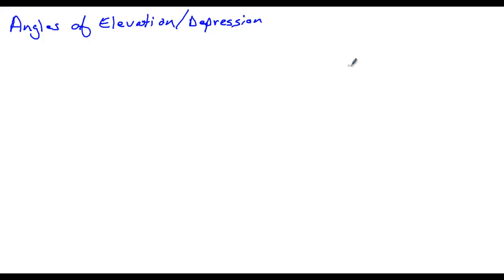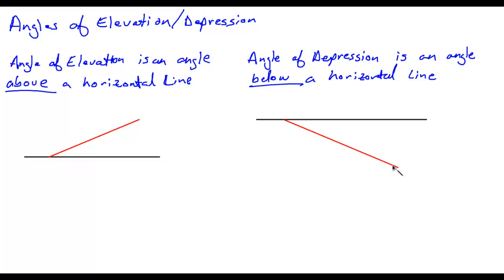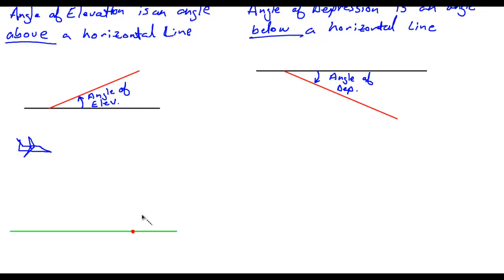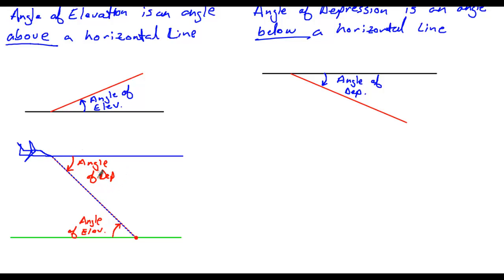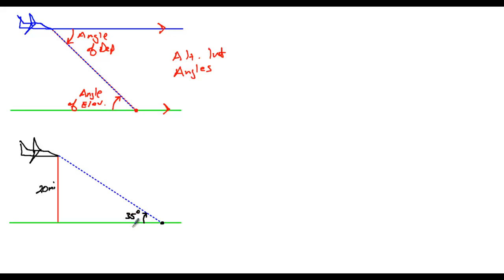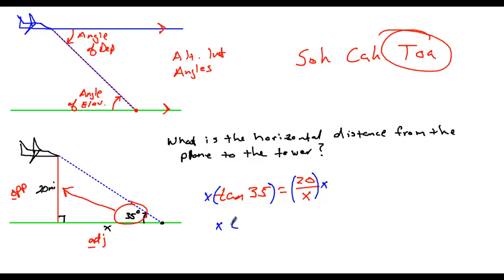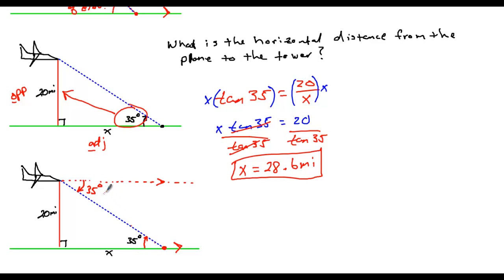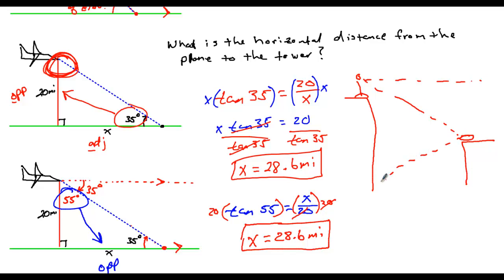Angles of Elevation and Depression